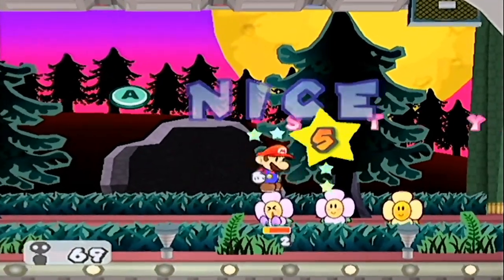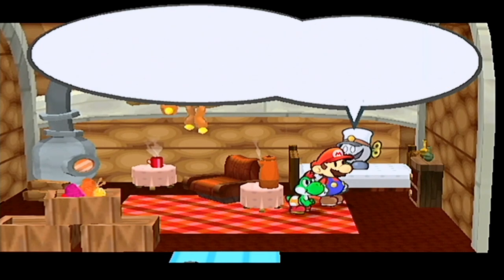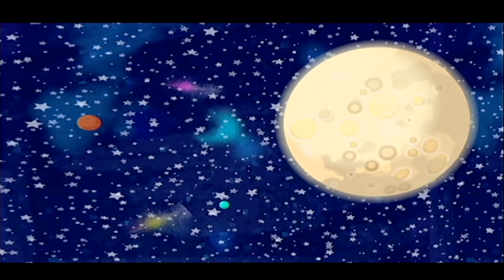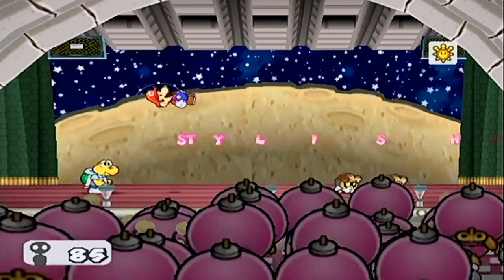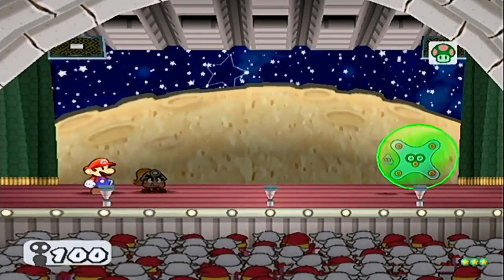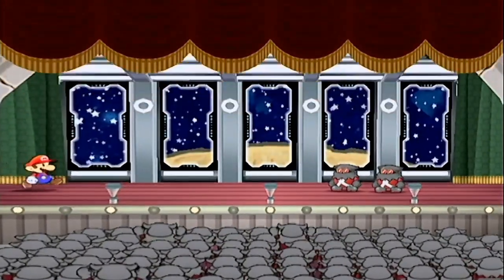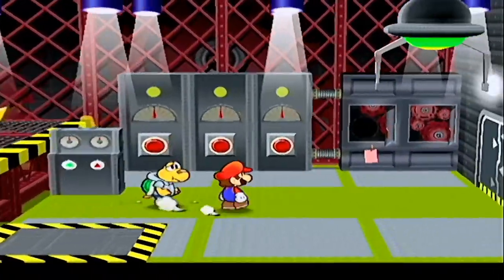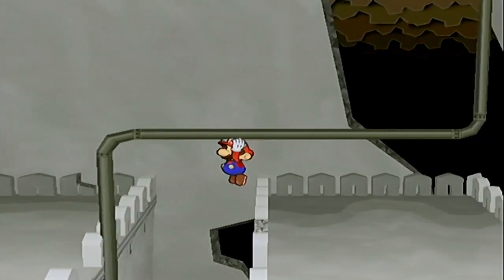Paper Mario: TTYD [33] - Moon Unit Zappa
This episode of TTYD, we take on an Amazy Dayzee for crazy Star Points, then shoot to the moon with help from General White and the bob-ombs of Fahr Outpost.